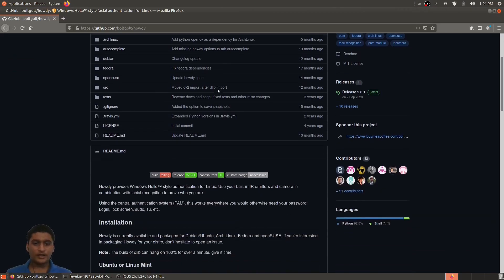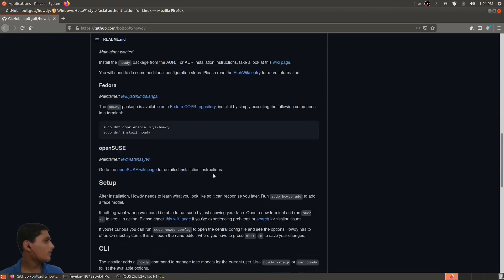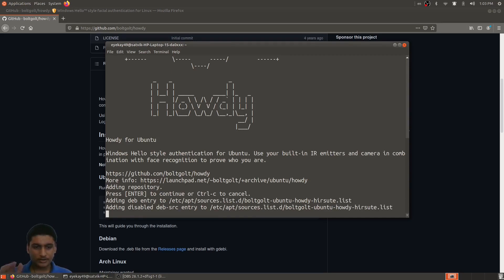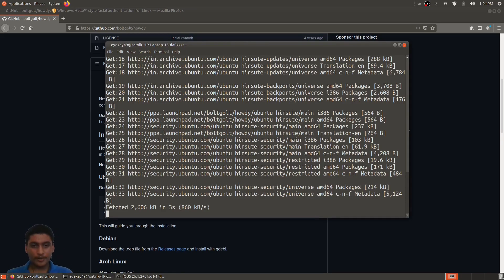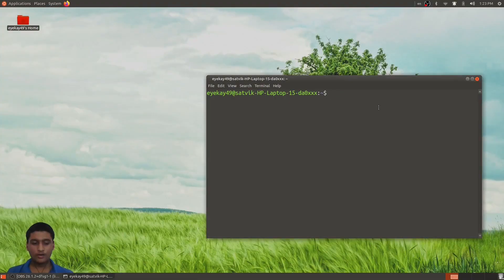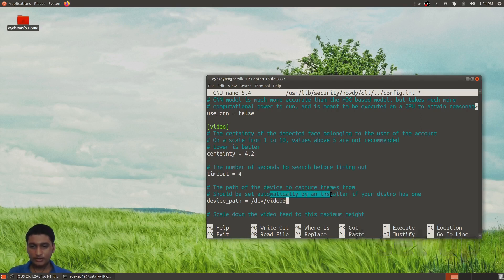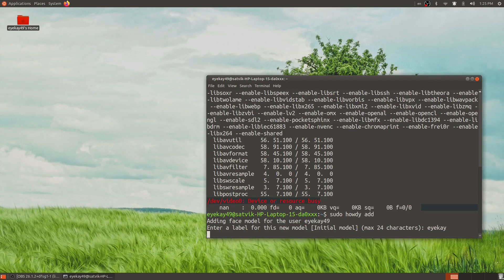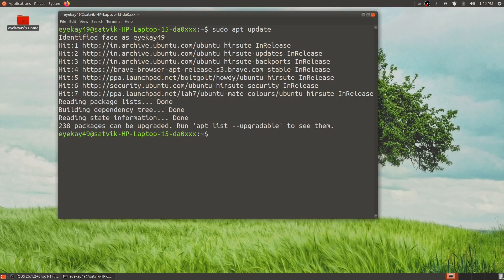How to Use Face Unlock on Linux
Face Unlock on Linux! - Howdy Installation
Today I'll be installing Howdy face recognition/ face unlock on Ubuntu 21.04. Howdy is a Windows Hello/ Face ID style face recognition software for GNU/Linux distros. It can be used on Login, sudo, su, display manager etc. This works in Ubuntu, Arch Linux, Manjaro, Fedora, Red Hat, Linux Mint, Debian, and any other Linux distro.

Software: Kdenlive